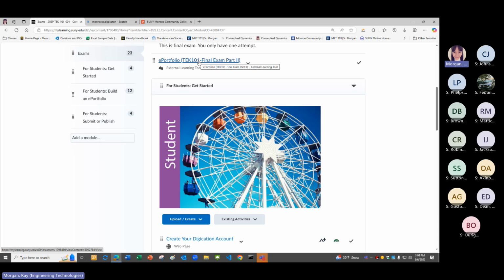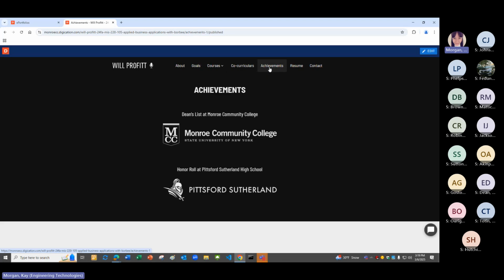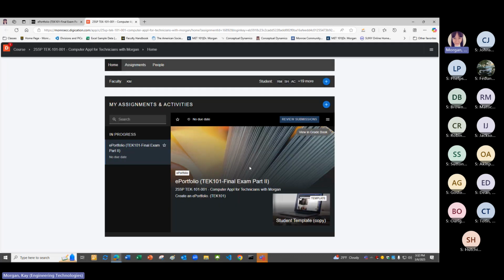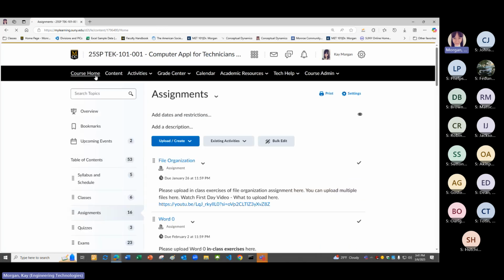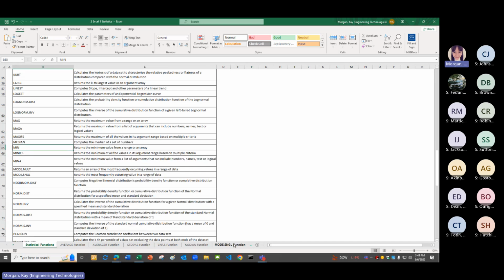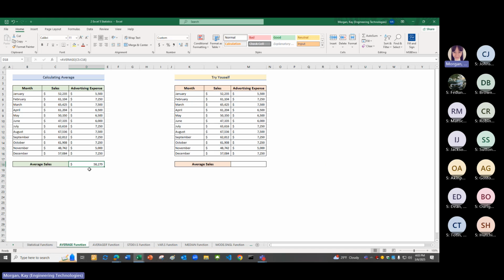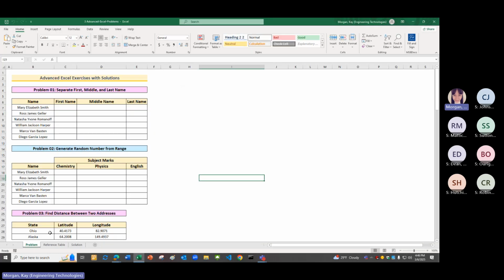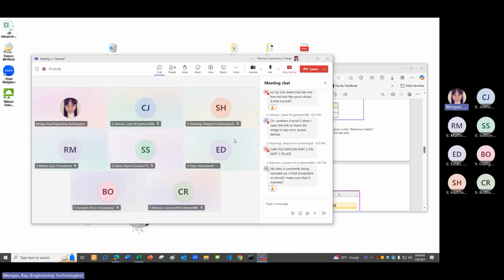SP25 Class 2025 03 06 Recording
TEK 101 Class Video
Excel Programming